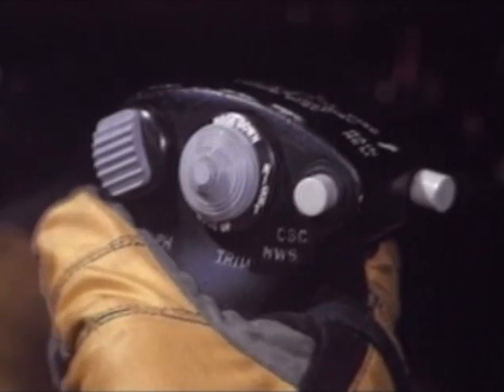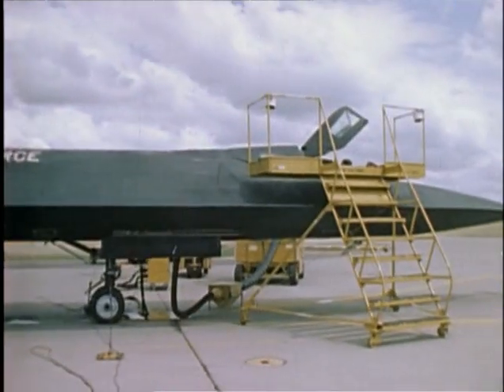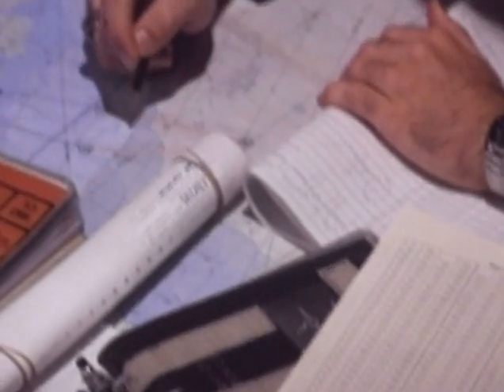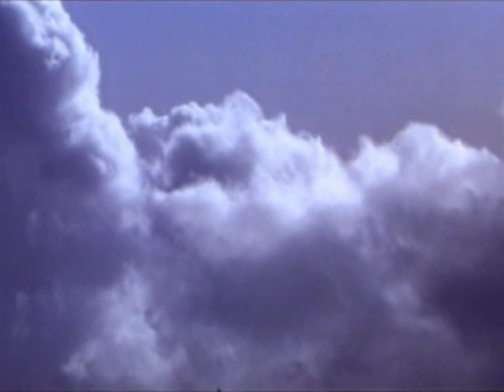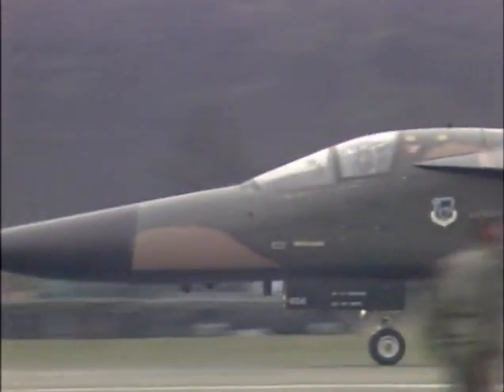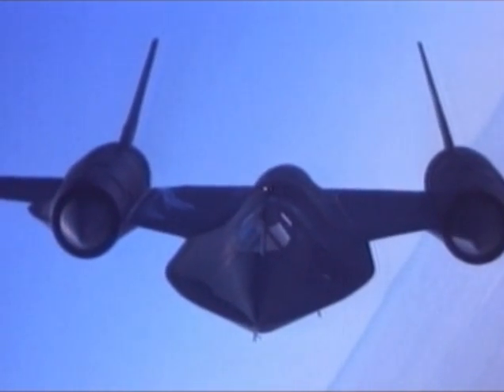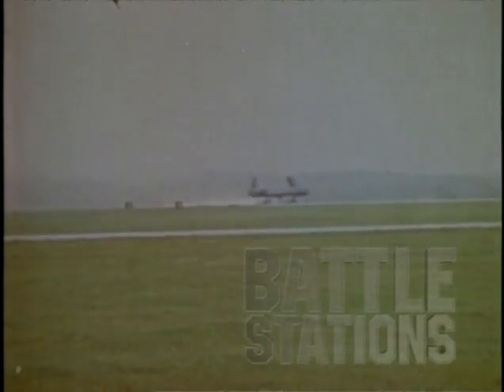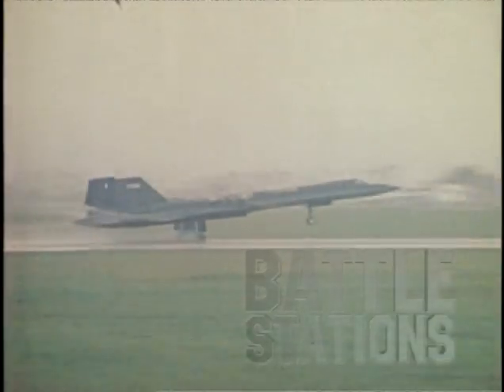Battle Stations - SR-71 Blackbird Stealth Plane -Full Documentary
The Lockheed SR-71 Blackbird (so named for its heat-resistant black paint) first flew in 1964, and since that time it has remained the world's fastest aircraft. Tanks in the inner wings and upper fuselage carry the 80,000 pounds of special, superheated fuel.
Few weapon systems have ever entered the military arena with such blinding superiority as did the Lockheed SR-71 Blackbird. No weapon system has ever maintained that same degree of superiority over a period of four decades. Today, the Blackbird is still the fastest, highest-flying, most-effective reconnaissance aircraft in history, even though budgetary considerations have caused it to be withdrawn from active service.
Like the U-2, a product of the U.S. government's super-secret Skunk Works research & development center, the Lockheed SR-71 Blackbird is a perfect expression of Kelly Johnson's genius and his leadership of a brilliant team of fewer than 200 engineers.
The USAF's SR-71 was a two-seat development of the earlier A-12 aircraft used by the Central Intelligence Agency. The Lockheed SR-71 Blackbird first flew on December 22, 1964, and by December 1967, all 31 of the Blackbirds had been delivered to the USAF.
The Blackbird was both a miracle of design and of production, for its performance (speed of Mach 3.2, more than 90,000 feet of altitude, a 4,000-mile range) had to overcome not only the sound barrier, but also the heat barrier. Skin temperatures of the craft exceeded 1,050 degrees Fahrenheit. Special fuels, hydraulic fluids, electronics, and glass had to be developed to match the strength of the aircraft's titanium structure.
A Lockheed SR-71 Blackbird, flown invariably by a highly skilled crew, became an invulnerable, invaluable reconnaissance aircraft. Unlike satellites in fixed orbits, the SR-71 could be deployed within hours to anywhere in the world.
The usefulness of the Lockheed SR-71 Blackbird went beyond military applications to diplomatic roles. During the 1973 Middle East Yom Kippur War, reconnaissance photos taken by the SR-71 determined the positions of the advancing Israeli forces, and were used during subsequent peace negotiations. And as a research instrument, the SR-71 has few peers; although officially retired, Blackbirds are rumored to be occasionally flown -- "unofficially" -- in NASA research.
Blackbirds set many records for speed and altitude, the last one a transcontinental speed record of less than 68 minutes -- on the delivery flight of a retired SR-71 to the National Air and Space Museum in Washington, D.C.
LOCKHEED SR-71 BLACKBIRD SPECIFICATIONS
Wingspan: 55 ft. 7 in.
Length: 107 ft. 5 in.
Height: 18 ft. 6 in.
Empty Weight: 60,000 lbs
Gross Weight: 170,000 lbs
Top Speed: Mach 3.2-plus
Service Ceiling: 90,000 ft.-plus
Range: 2,600 miles
Engine/Thrust: Two Pratt & Whitney J58 turbojets/32,500 lbs each
Crew: 2
Equipment: Wide range of classified intelligence-gathering equipment